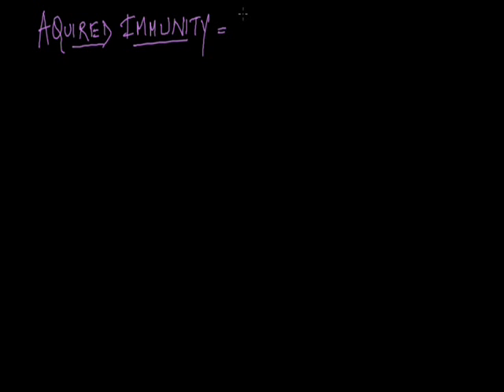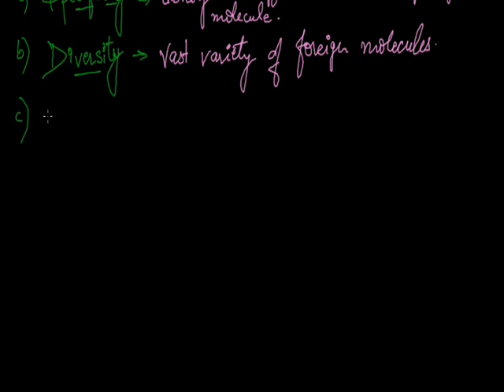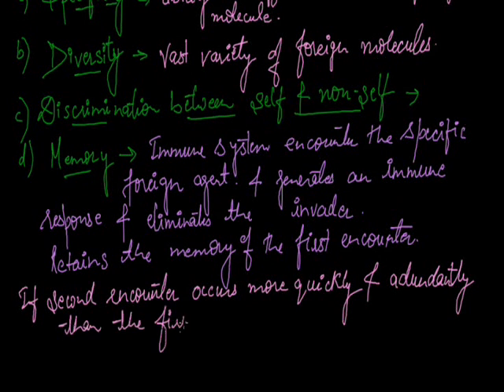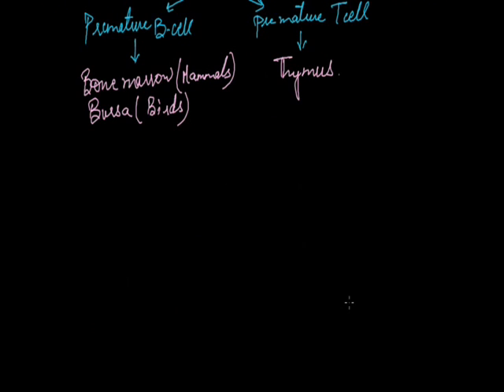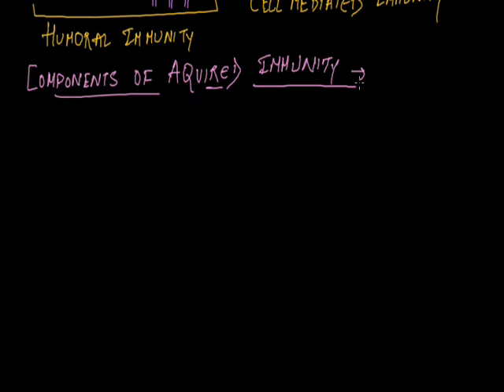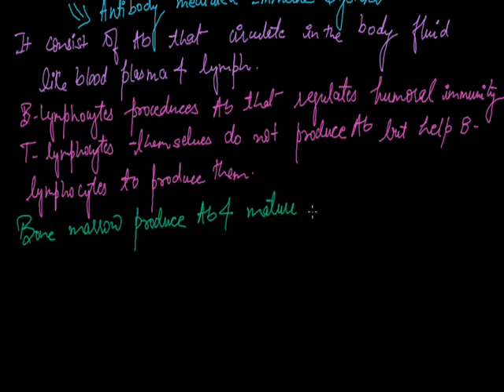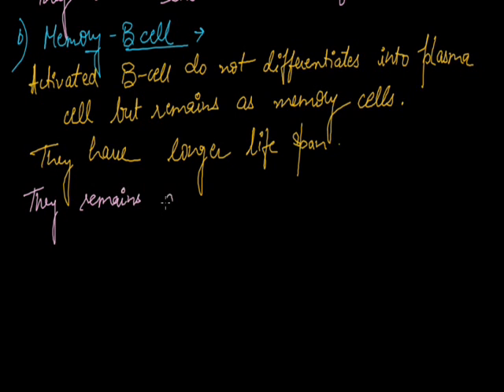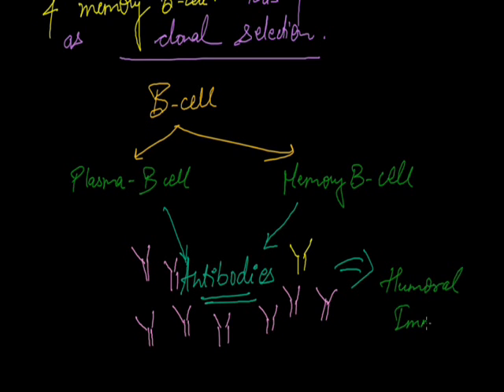Immunity 003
barriers of innate immunity grade IJSO